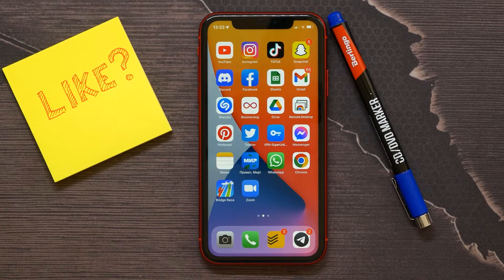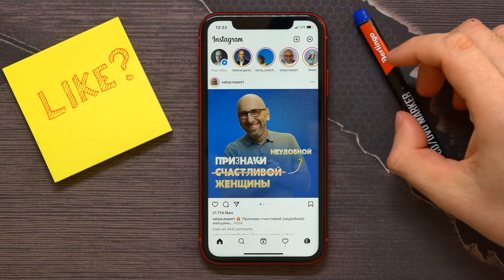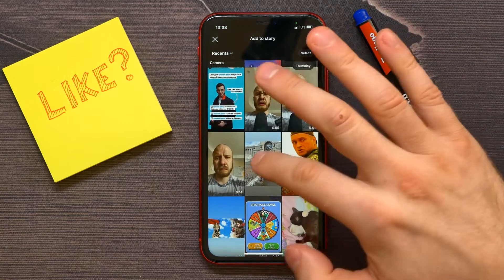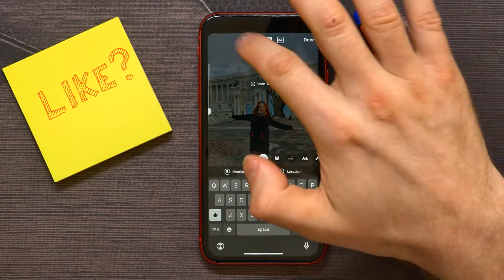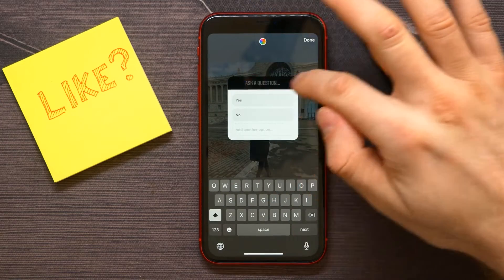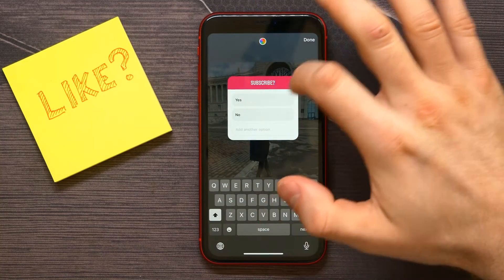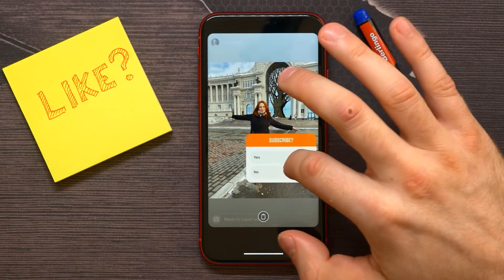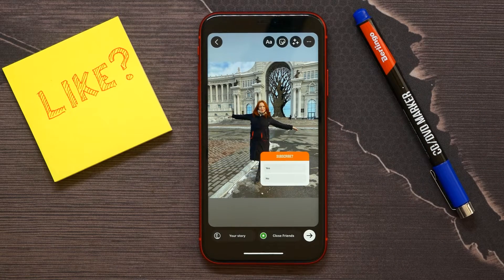How to Add a Poll on Instagram Story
In this video i show simple way How to Add Poll on Your Instagram Story